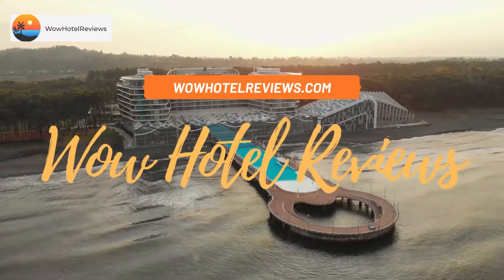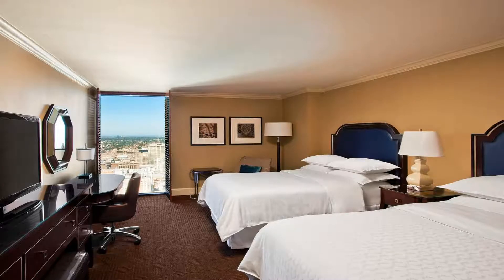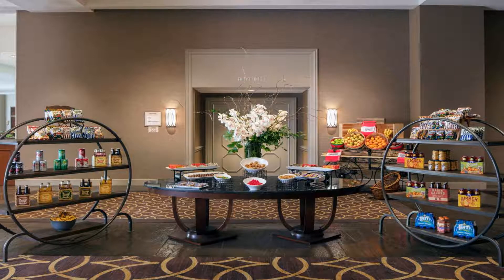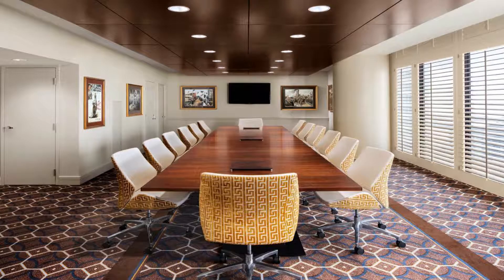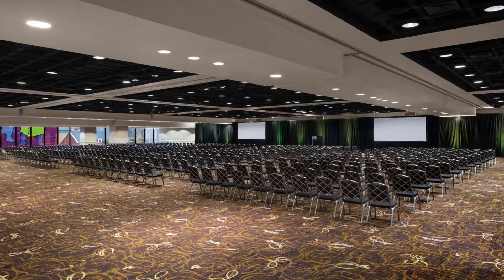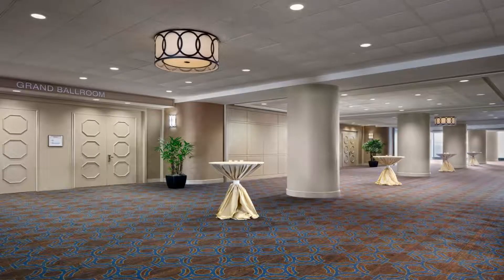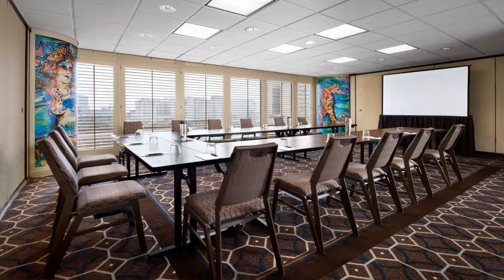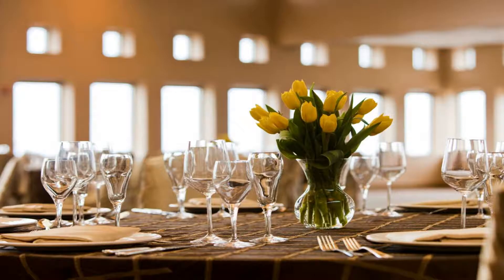Sheraton New Orleans Hotel Review - New Orleans , United States of America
Sheraton New Orleans Hotel

This hotel is in New Orleans is across the street from the French Quarter and 4 blocks from the Mississippi River. It offers a gym and a tour desk. There is live jazz music in the Rodrigue Gallery every Friday and Saturday nights from 8 - 11 p.m. at Jazz at the Blue Dog.
Sheraton New Orleans Hotel rooms include a coffee maker, work desk and safety deposit box. The hotel offers 24-hour room service.
Sheraton New Orleans Hotel features the Roux Bistro, which offers regional New Orleans cuisine. Guests can also have a cocktail in the Pelican Bar or drink Starbucks Coffee in the lobby.
The Sheraton is within a 5-minute walk of Harrah’s Casino. The Audubon Aquarium of Americas is 6 blocks from the hotel.